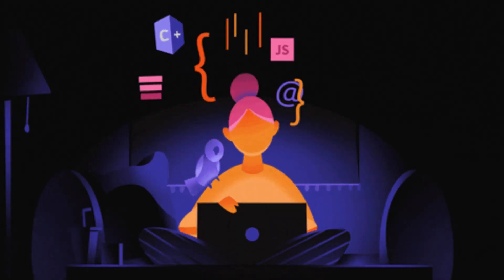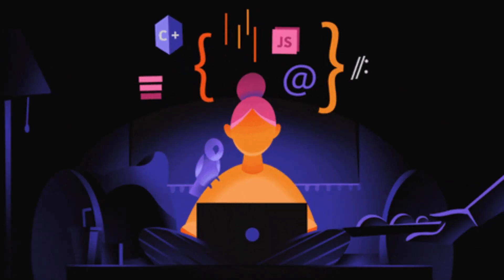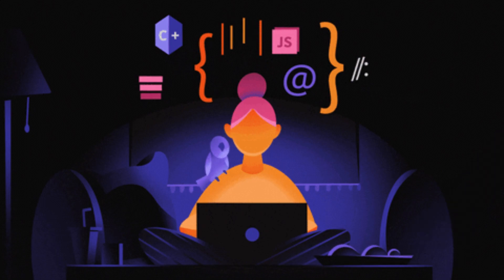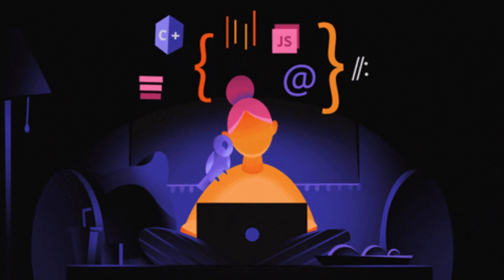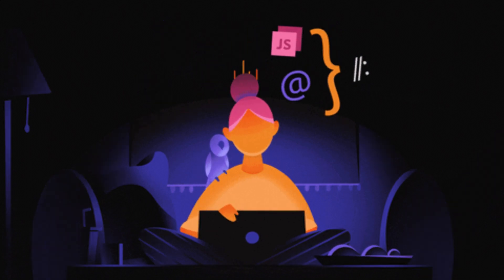How to Make Coding Fun And Interesting! - Hindi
Join Free Training On How to Start Your Web Development Career in 90 Days?

My GOAL is to create Best Web Development Tutorial on Youtube !